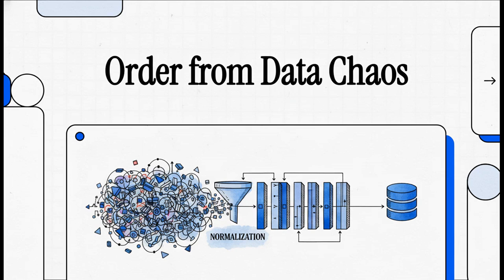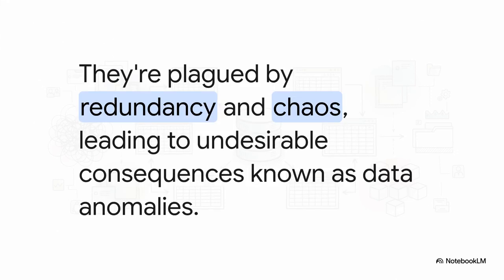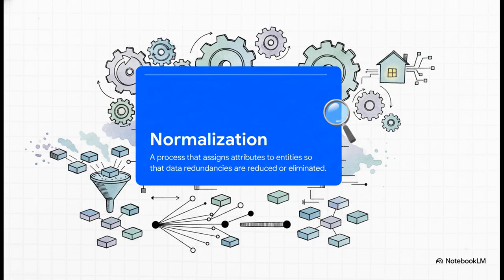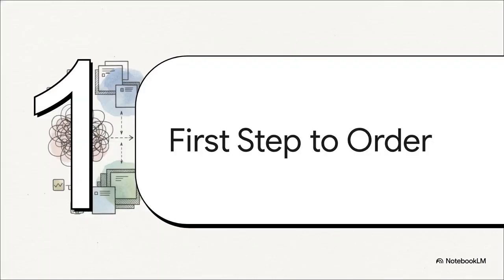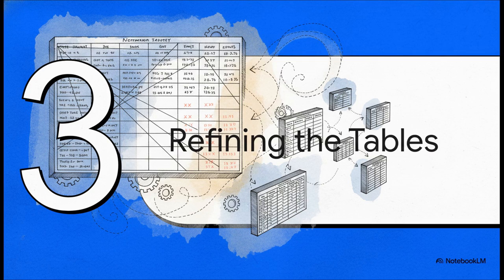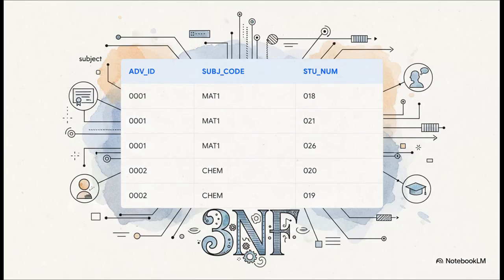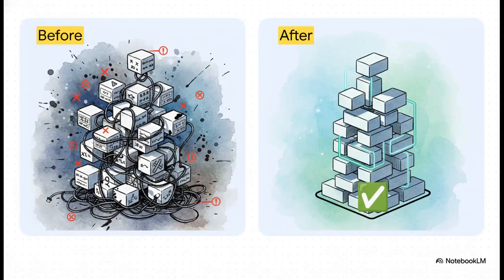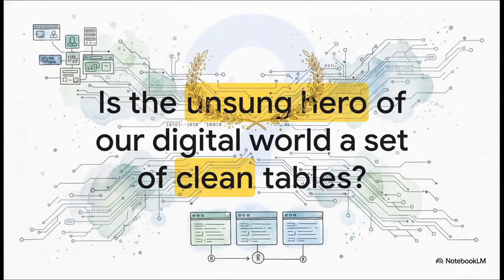Order from Data Chaos